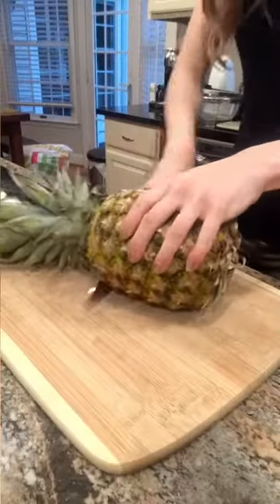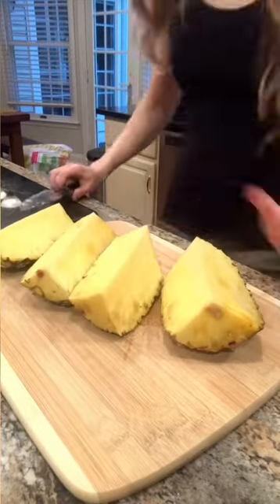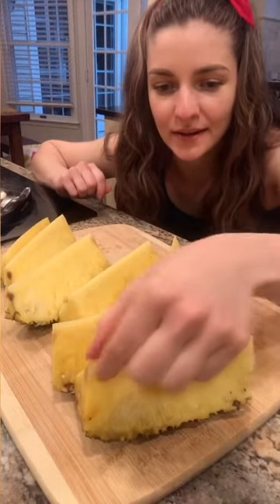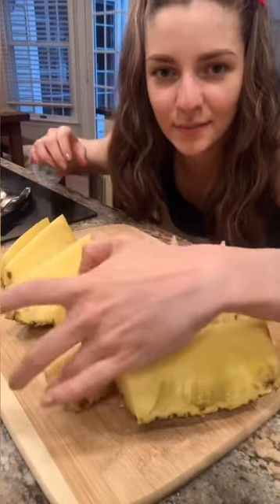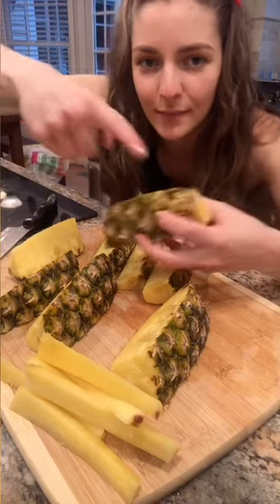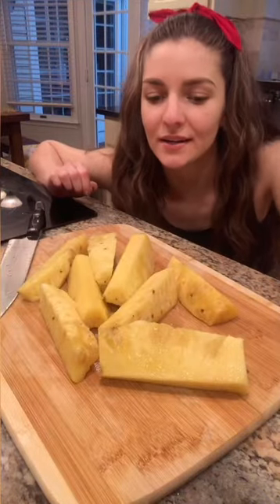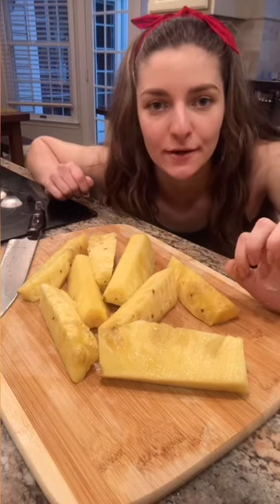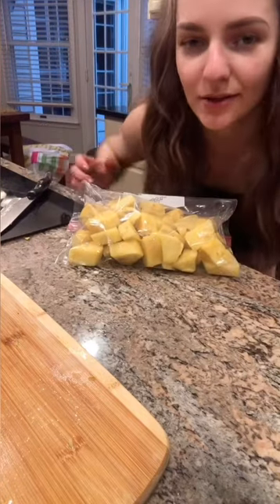How to Cut a Pineapple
Before cutting your pineapple, check to see that it is ripe. You can determine whether it's ripe by looking at the outside for some yellow/brown color, rather than full green. Most stores sell unripe pineapples (green) and you must wait a couple of days for them to ripen before cutting.

Steps to cutting a pineapple:
1. Cut off the top and bottom of the pineapple.
2. Cut straight down the middle of the pineapple lengths-wise and down again to end up with 4 equal pieces.
3. Cut them in half again lengthwise to end up with 8 pieces
4. Cut off the core edges on all 8 pieces from the top and bottom.
5. Cut the pineapple wedges into little chunks, and put them in a freezer bag.

Enjoy the pineapple fresh for the next 2-3 days or freeze the bag to use for smoothies.